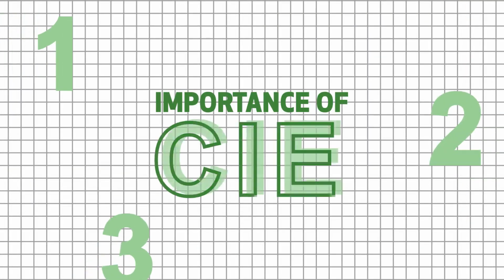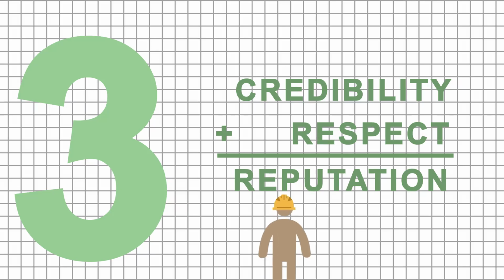Certified Industrial Engineering Examination by PIIE-NSC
Ever wonder what's the CIE exam and what are the perks of CIE exam passers? Let's learn more about them through this video!

Please like and reach us through PHILIPPINE INSTITUTE OF INDUSTRIAL ENGINEERS - NATIONAL STUDENT CHAPTER FACEBOOK PAGE!